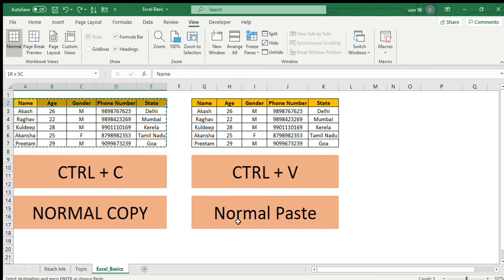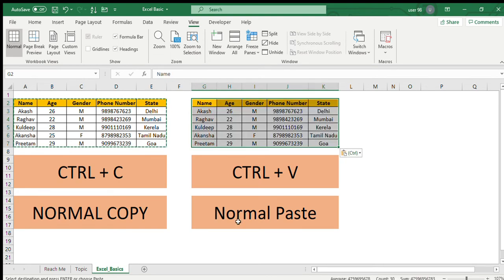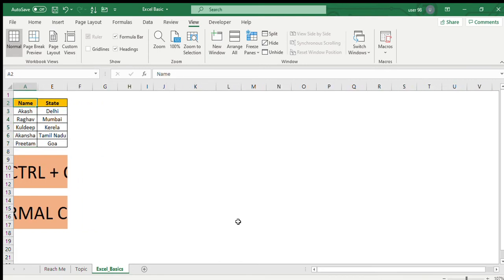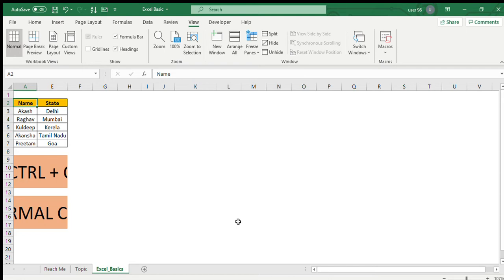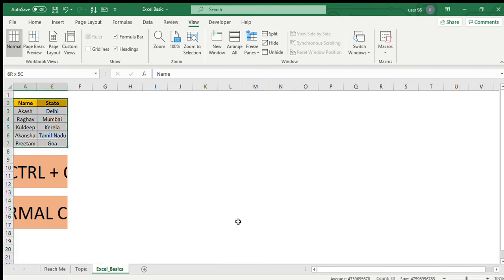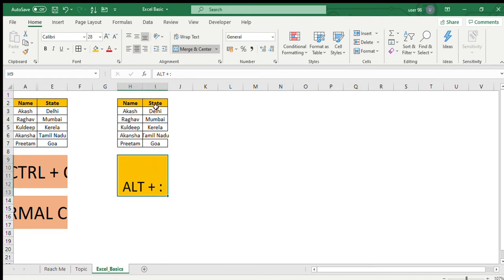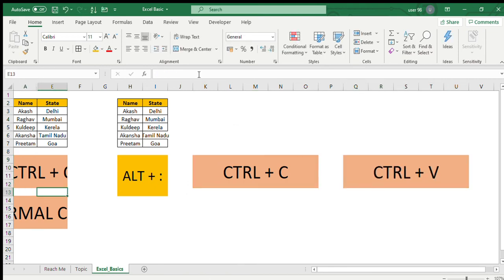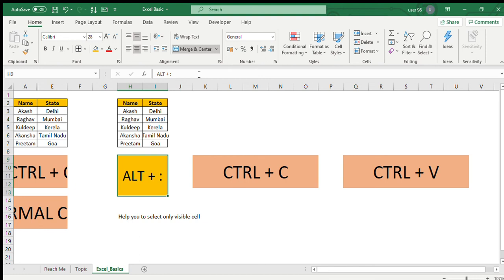How to COPY and PASTE like a Pro in EXCEL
Welcome to Excel Advisor :-

How to COPY & PASTE in Excel like a PRO ?

There are many other ways to Copy in Excel instead of CTRL + C & CTRL + V.

You cannot copy ignore any Hidden cell if you are copying by using CTRL + C & CTRL + V.

Therefore, we need to step out of CTRL + C & CTRL + V.

You can use ALT + ;  + (CTRL + C) + (CTRL + V) to Copy (Ignoring Hidden cells)

Checkout this video & If need any help contact undersigned